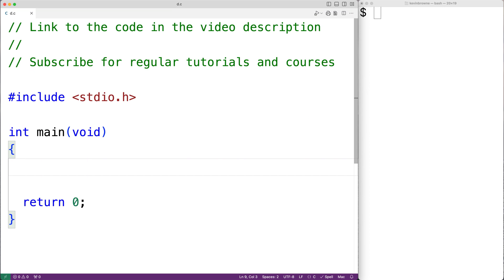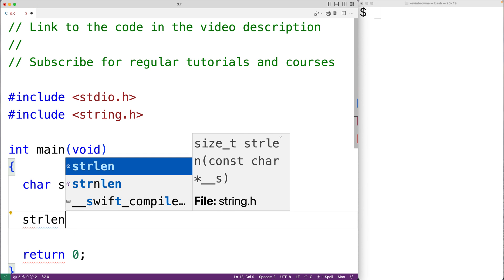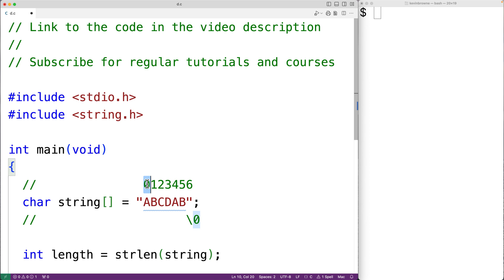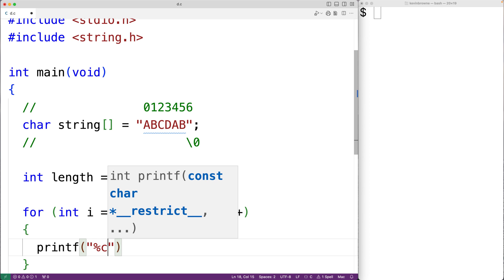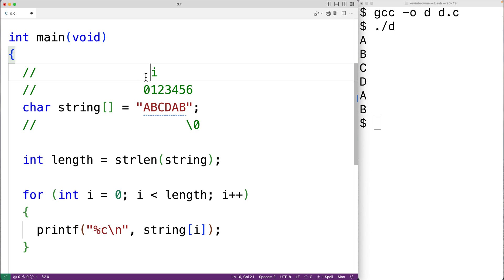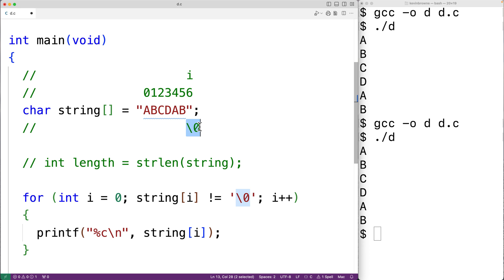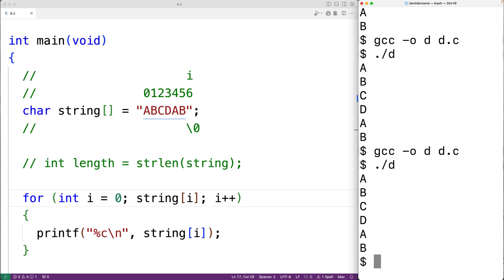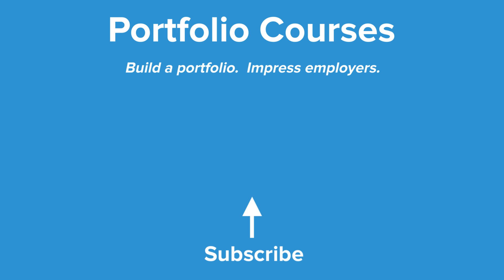Loop Through A String Without Using strlen() | C Programming Example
How to iterate over a string without using the string length function strlen in C. Source code to build a portfolio that will impress employers!